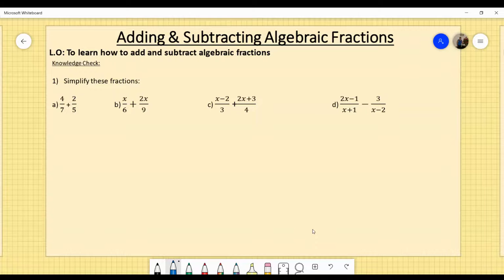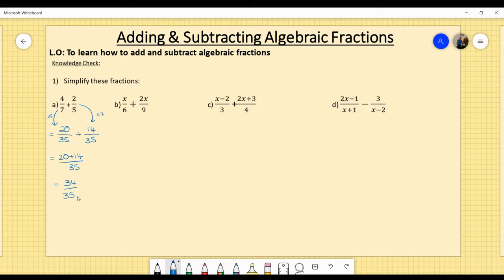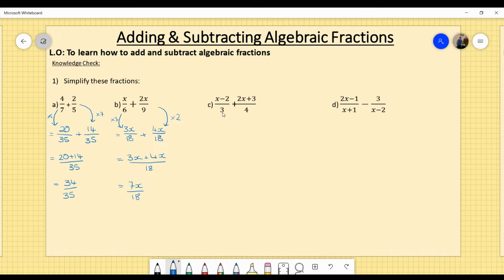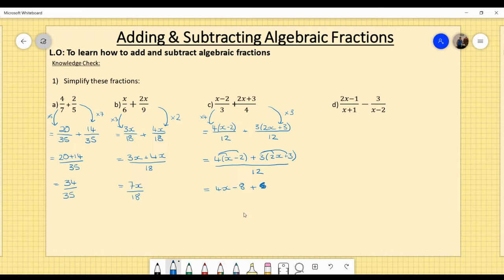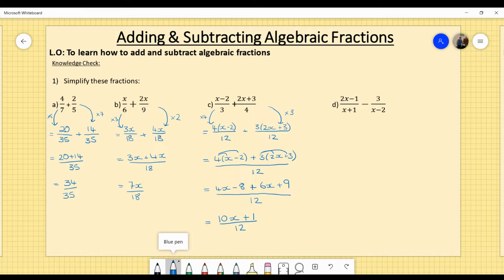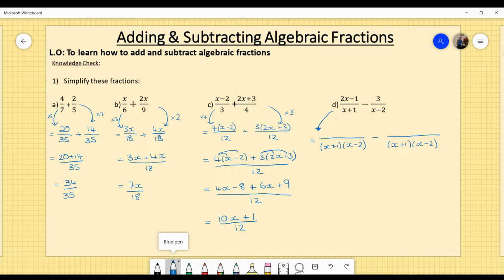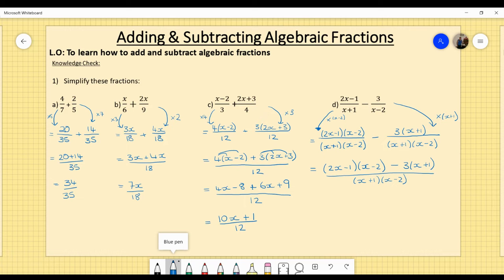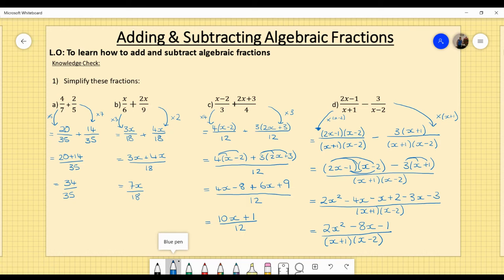Adding and Subtracting Algebraic Fractions